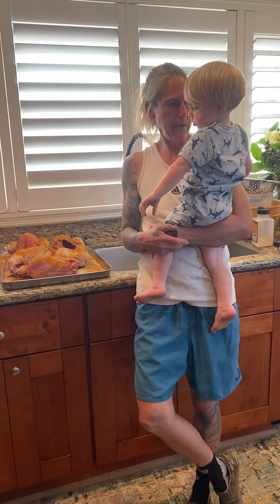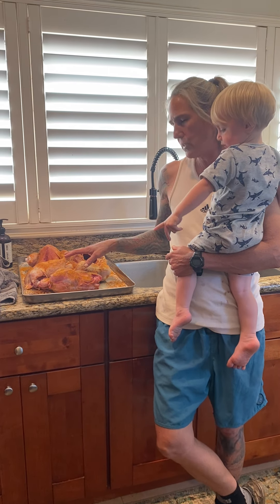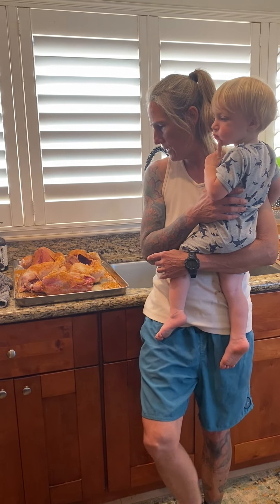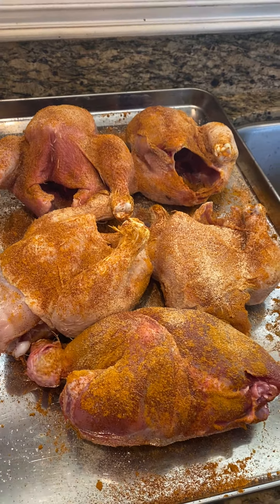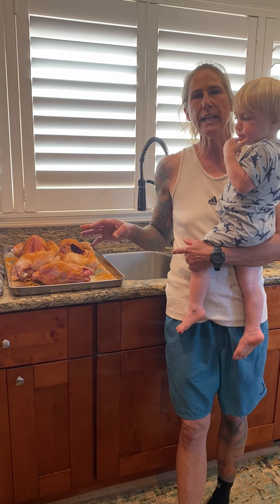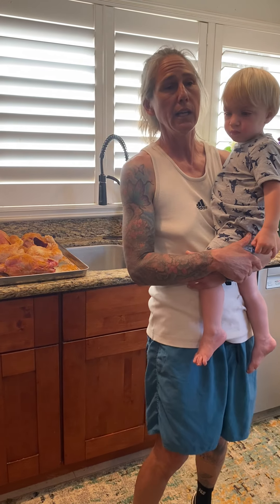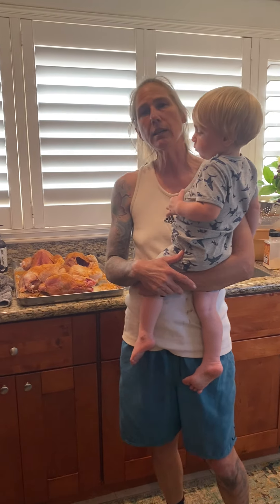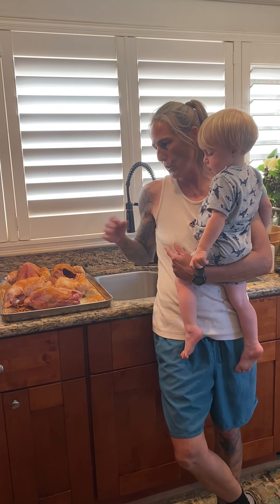Roasting chickens for broth - part 1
i had some chickens that i butchered and some that had passed naturally and i made some soup but made a broth too..also the seasonings, let me say to ditch the old garbage youve had in your cabinet for the last few decades and get some good quality seasoning